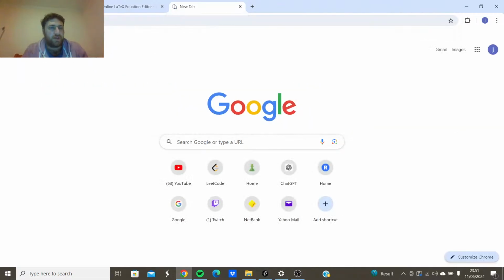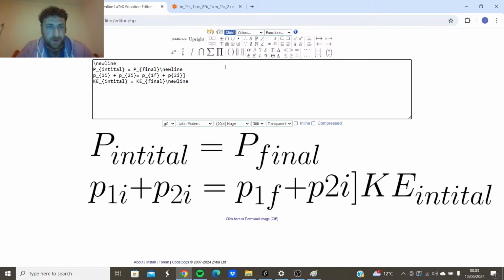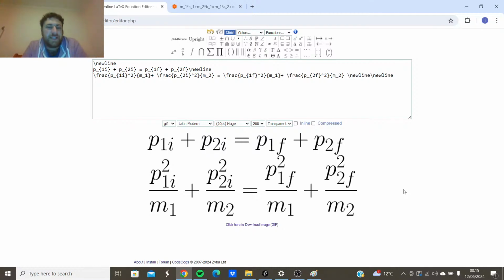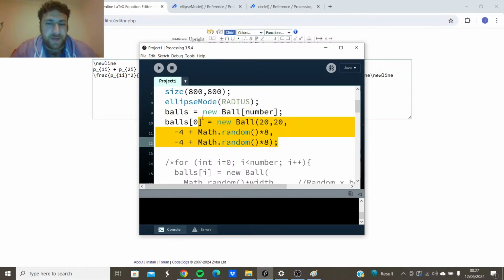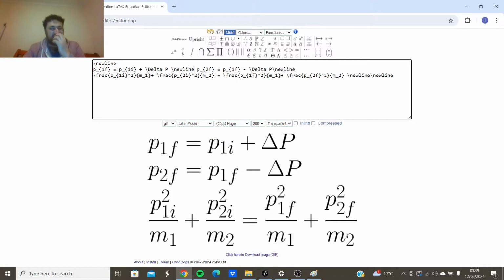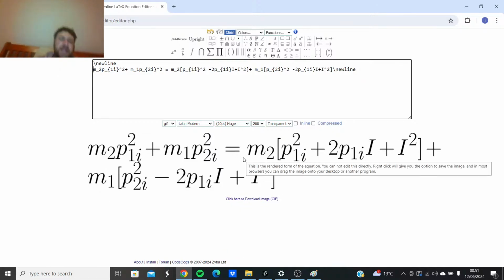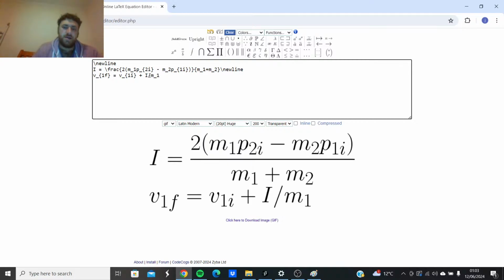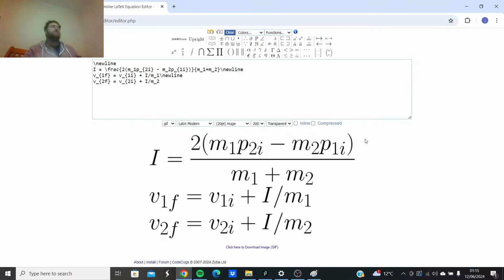Let's Code Bouncy Balls Part 4 - LyokoJames/Jamesusespivot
First Time Streaming. Learn to code or play some games with me.
Watch and Listen to me enthusiastically explore my interests.

Whether I'm programming an algorithm,  prototyping some electronics, explaining mathematics or just playing video games, I'll be sure to make it fun and enlightening.